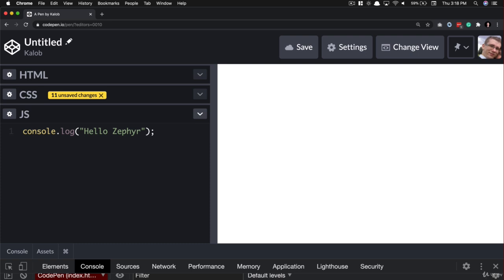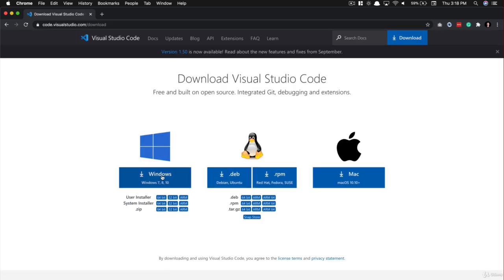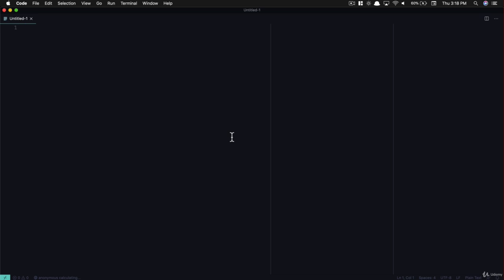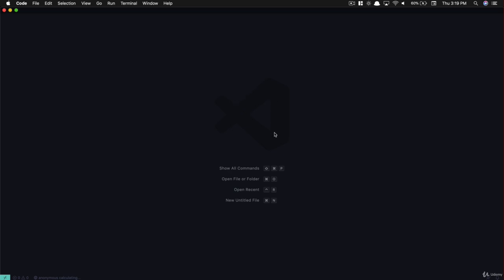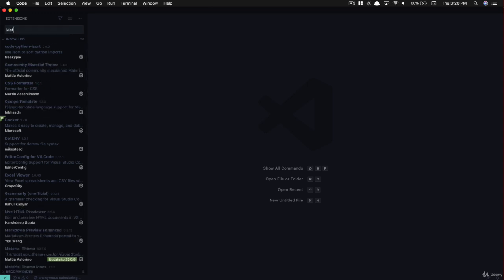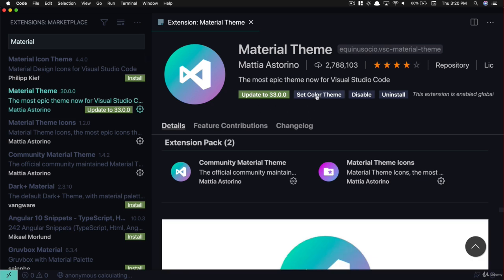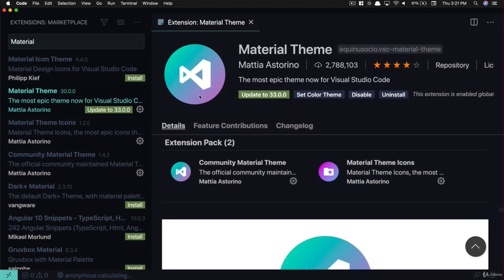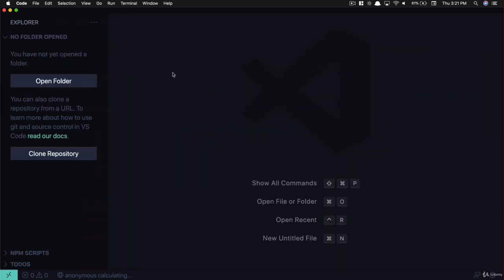3 You need a text editor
You need a text editor